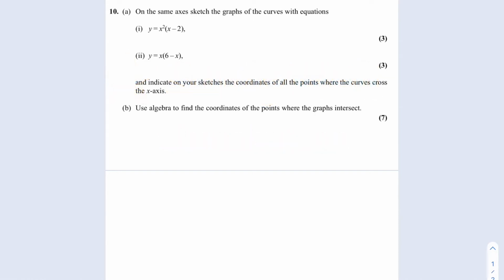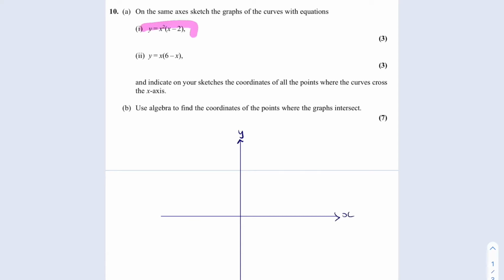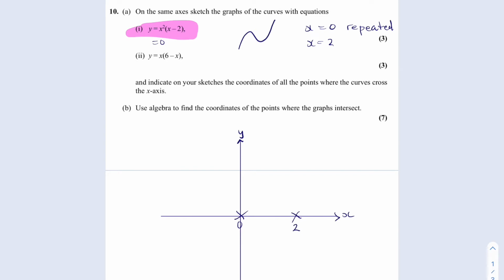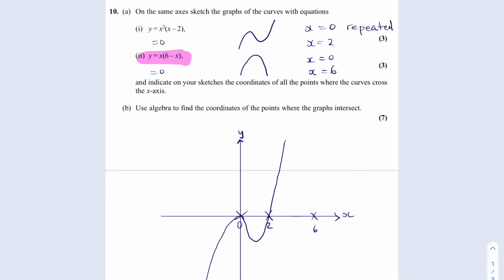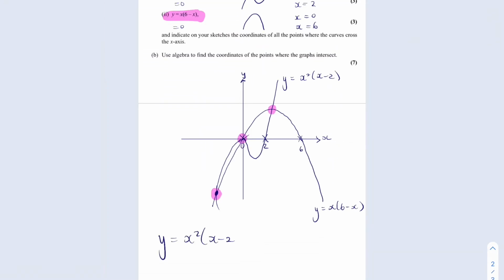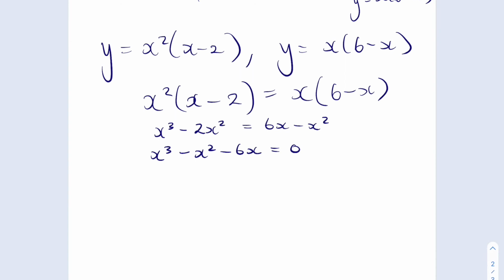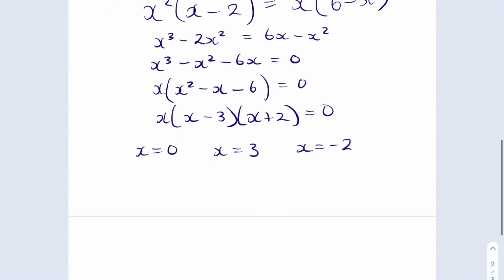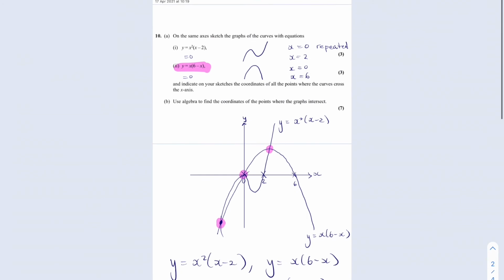Simultaneous Equations 1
Sketching a quadratic against a cubic and using algebra to find their intersection points